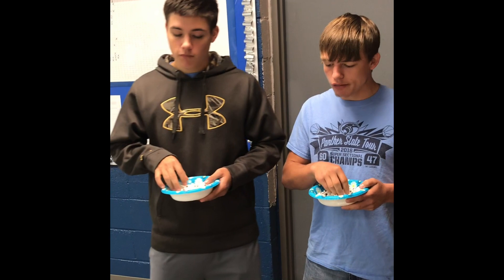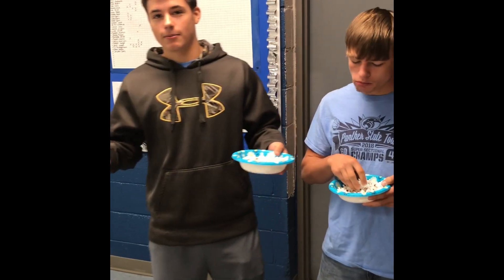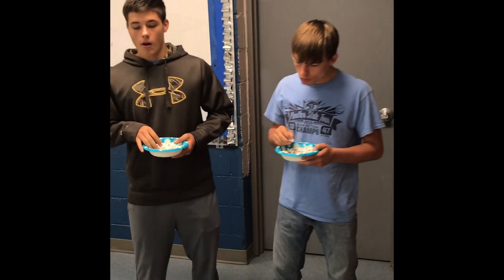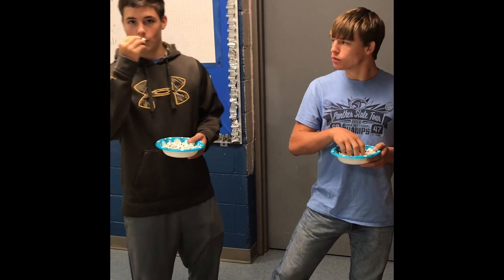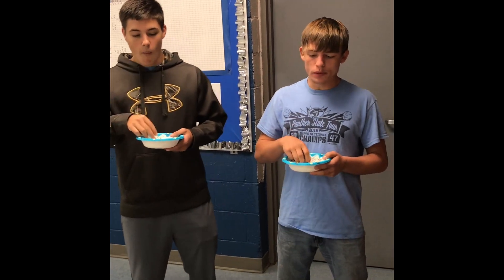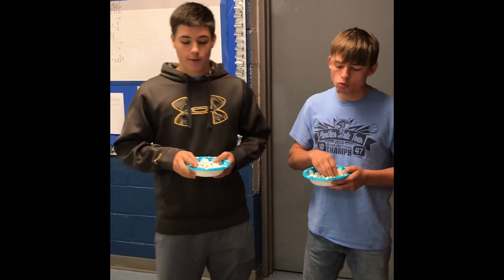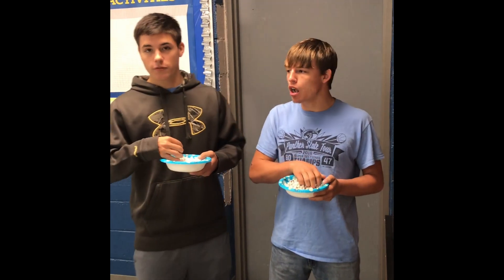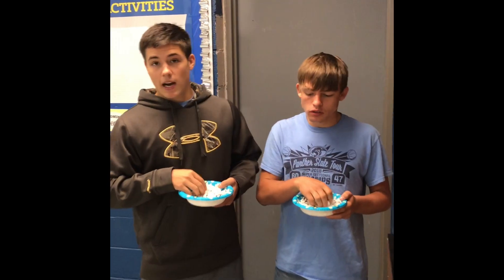PAcorn Premium - Agriculture Business Commercial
Students in the Ag Business Class at Pinckneyville Community High School were given one week to create a commercial for their business or product. This is the submission from Noah Carter, Ryder Parson, and Dakota Alvis.

"Watch our video to get a better understanding about our corn, because I promise you want some. If you haven't eaten our corn, you haven't been born."